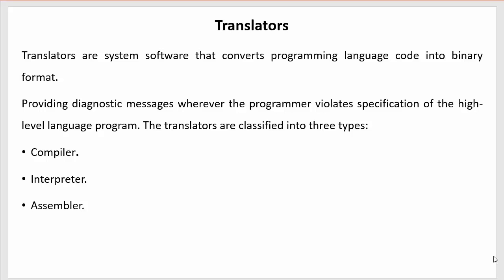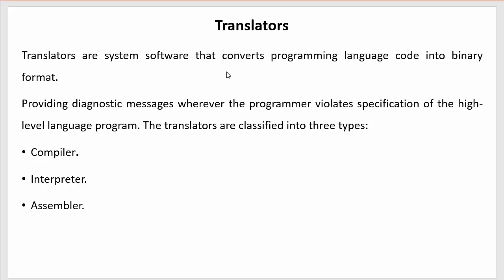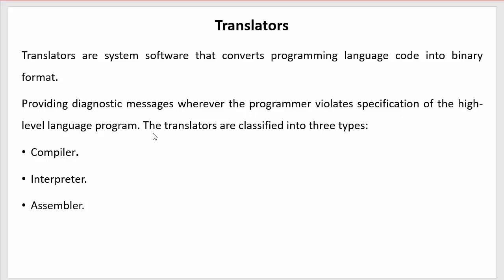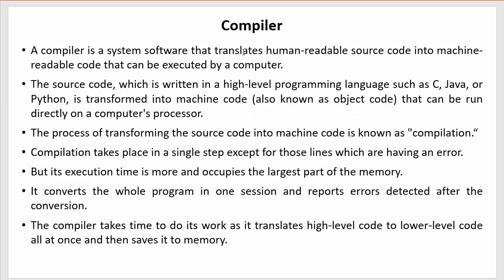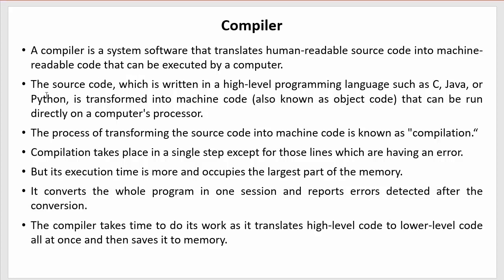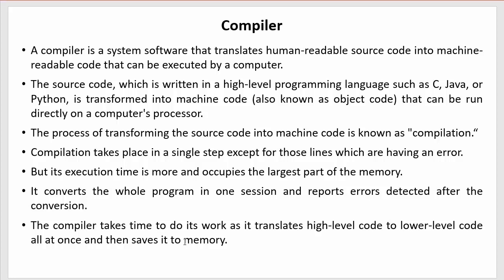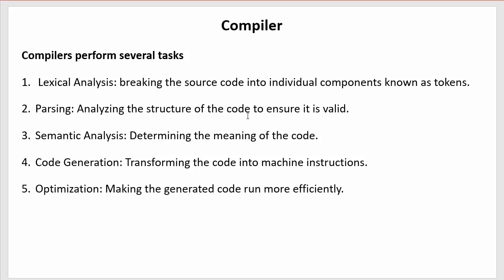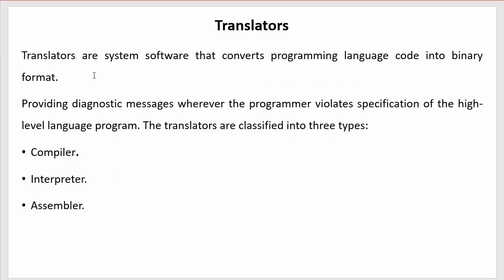What are Translators | What are Compilers and What are the various tasks of Compilers Part-8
What are Translators | What are Compilers and What are the various tasks of Compilers is a video tutorial for beginners.

What are Translators | What are Compilers and What are the various tasks of Compilers is a video tutorial for beginners to learn the basics
and intermediate concepts of C programming. In this video we have discuss following concepts,
What are Translators.
What are Compilers.
What is Compilers.
What are the various tasks of Compilers.
What are Compilers and What are the various tasks of Compilers.
What is Lexical Analysis.
What is Parsing.
What is Semantic Analysis.
What is Code Generation.
What is Optimization.
C programming viva questions and answers.
C programming video tutorial series for beginners.
lets us learn C programming language.
fundamentals of C programming.